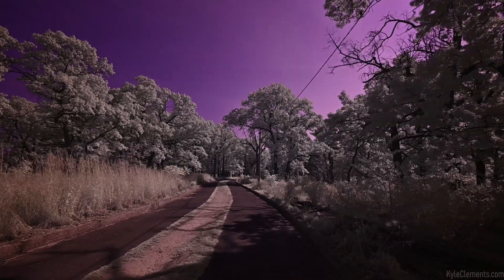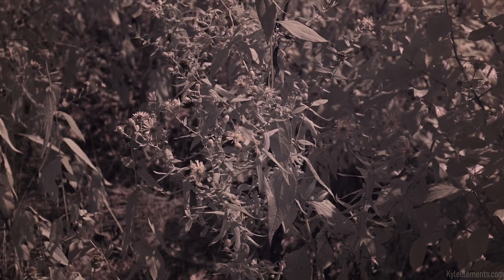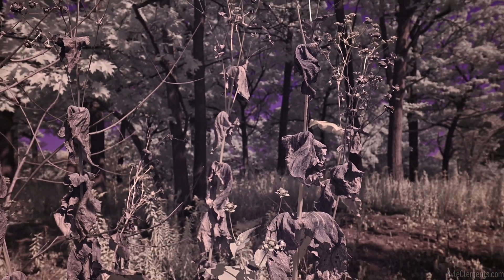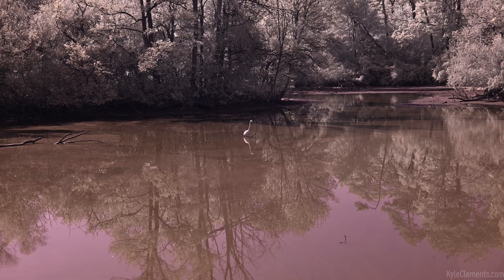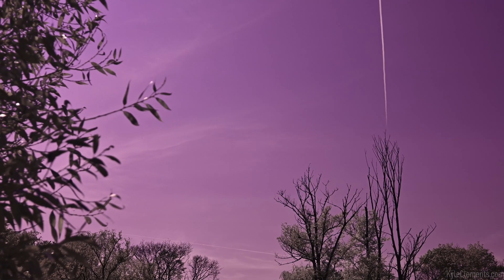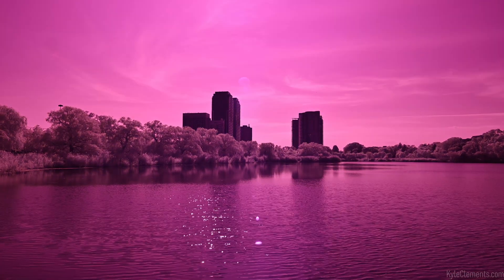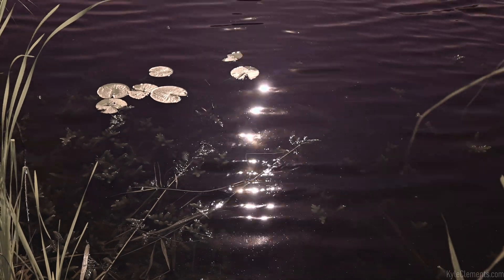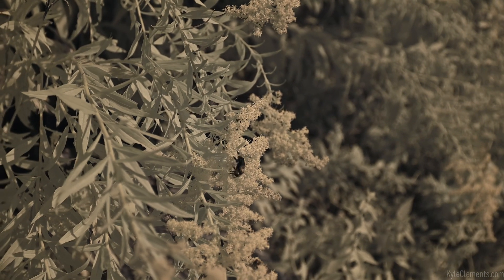A Filter That Blocks Visible Light and Lets Through IR and UV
Well, I bought yet another cheap IR filter from a random company I've never heard of on AliExpress.  This filter blocks visible light and allows infrared and ultraviolet to pass though.   After shipping, I think it was about $40 CAD.

I screwed the filter to the end of my 14-30mm/4, stuck that on my full spectrum converted Nikon Z5, then went for a little walk through the park.

My Z5 wasn't able to make a custom white balance for this filter, I kept getting an error message.  I found the preset I normally use for full spectrum shooting worked well in the evening with this filter, but looked too purple during the day.  The preset for 720nm worked best for noon sunlight.
I haven't had any luck dialing white balance in though degrees kelvin, I always use the presets, using fresh concrete as a neutral point for the measurement.  Most IR resources I've found suggest using grass to white balance your camera, but I've found concrete works better, especially with the 680nm filter.

The Infrared effect is stronger than my 680nm, but less strong than my 720nm, but with a vibrant blue/purple sky.

A section of this video has the saturation enhanced in post.  This part of the video is marked.  The rest of the footage is straight-out-of-camera, no colour grade, no curves, no WB tweaks.  I use the  'standard' colour profile.